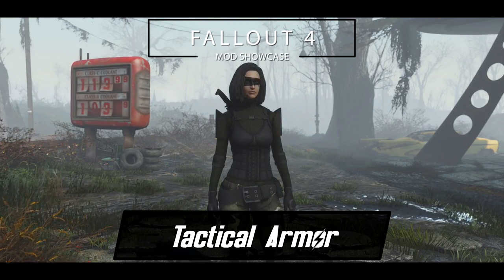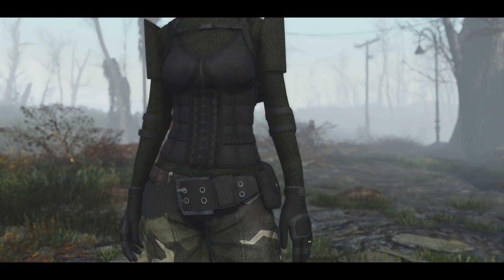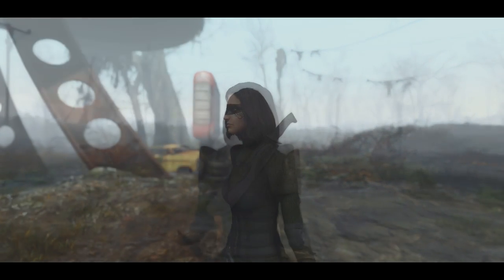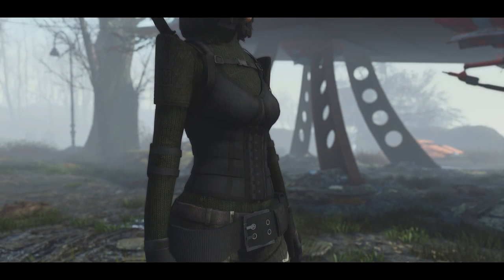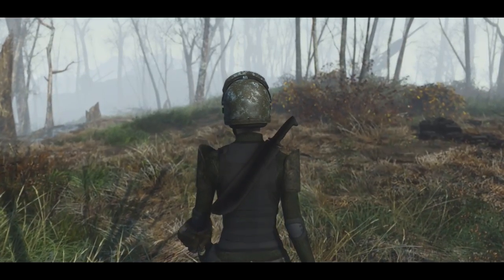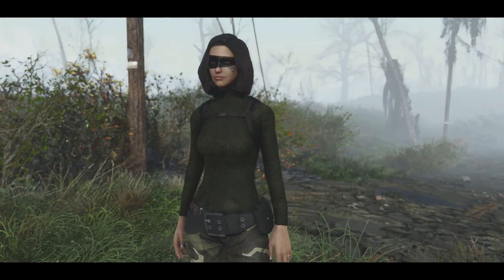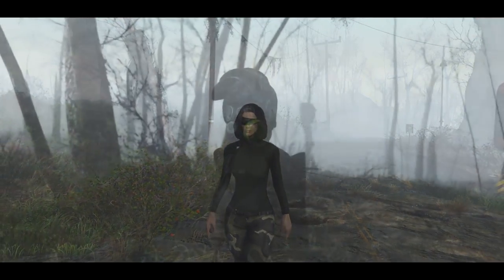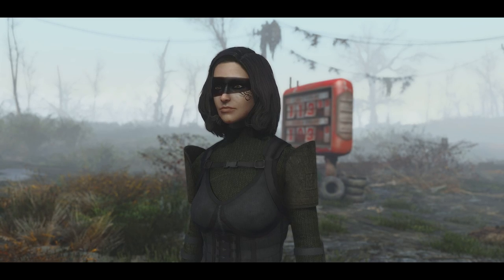Fallout 4 Mod Showcase: Tactical Armor by NewerMind43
Tactical Armor by NewerMind43

Other Mods Featured:
Altyn Assault Helmet by Nutulator